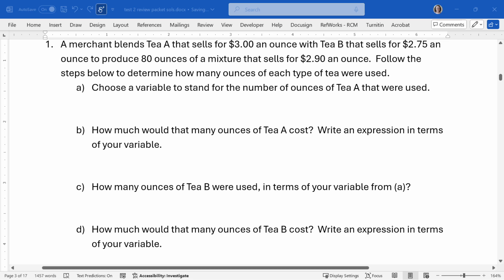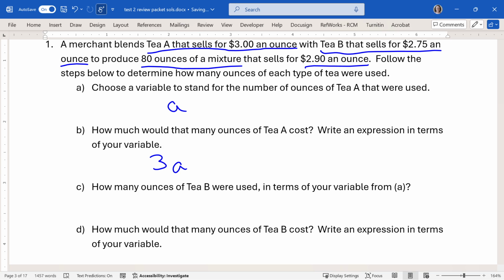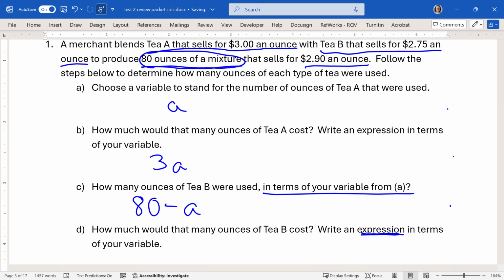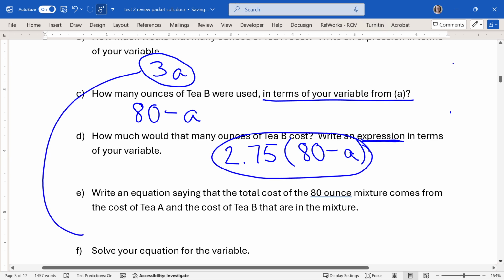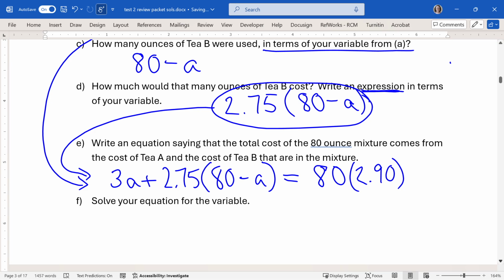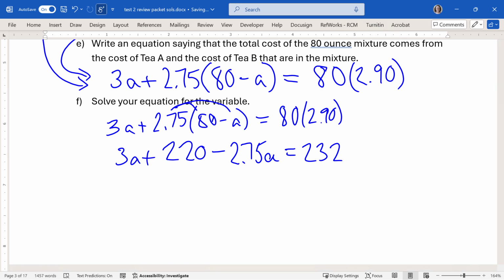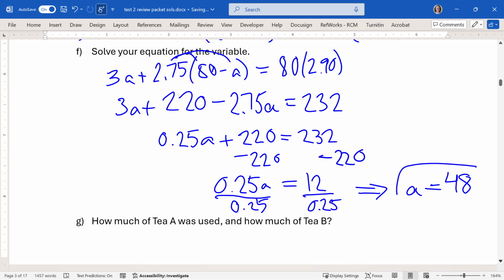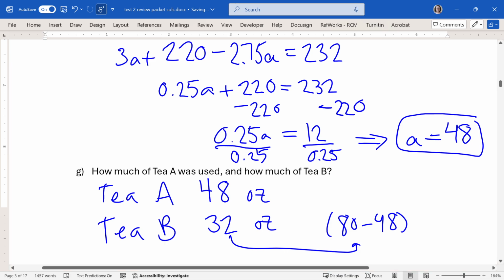Precalculus modeling with equations 1